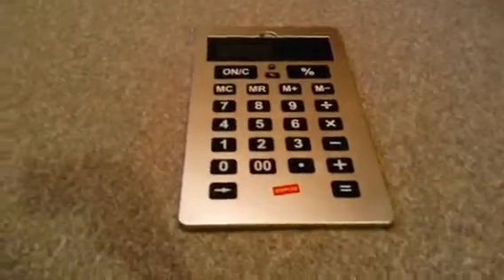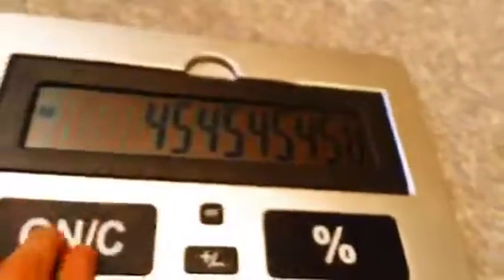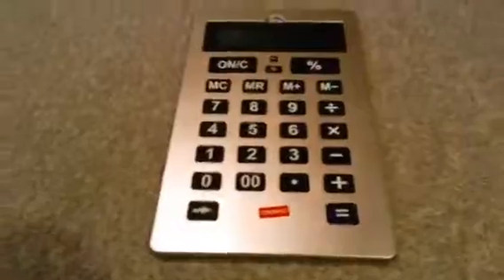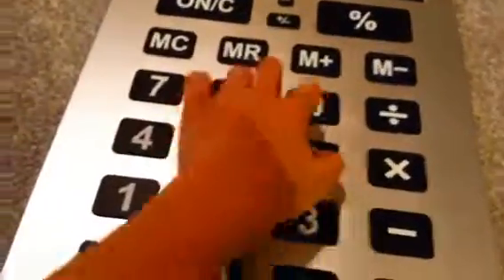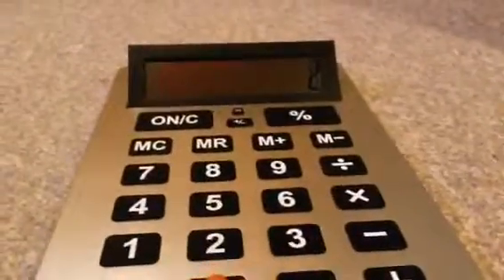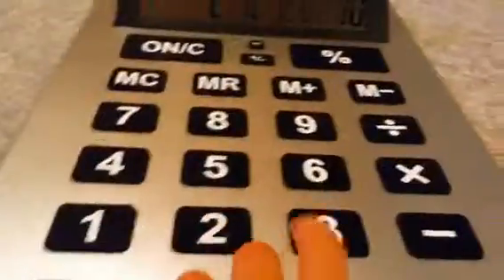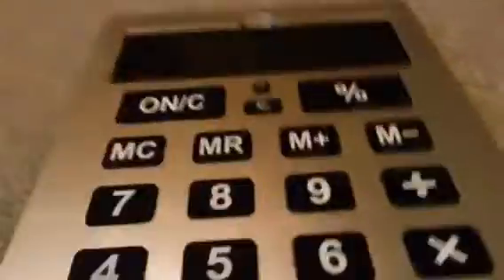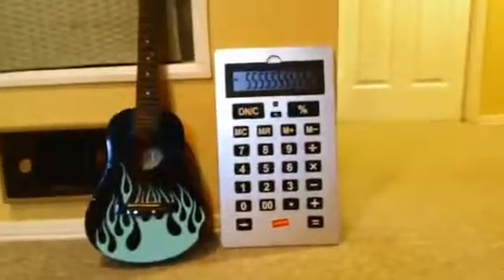BIGGEST CALCULATOR EVER!